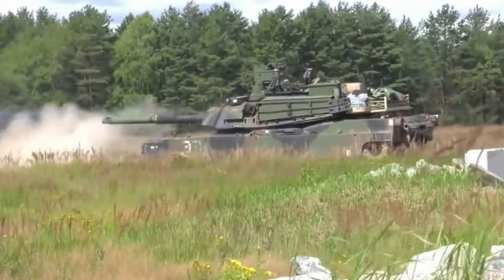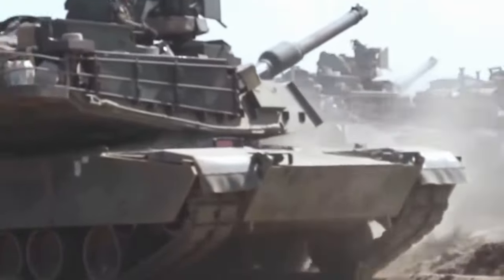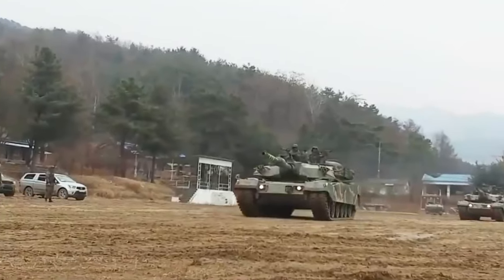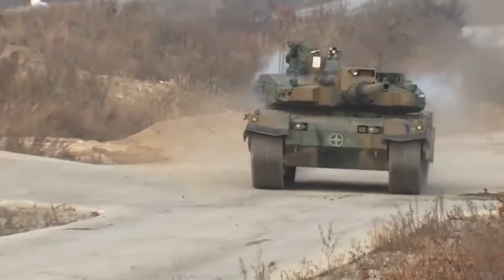Invulnerable the most powerful tanks in the world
The main battle tank is a multi-purpose vehicle
Its main criteria are mobility a high level of protection and firepower
Today fourth-generation tanks are being produced but most of the combat vehicles in service with the armies of the world - the third generation which have been upgraded to the fourth are constantly being upgraded with the latest technologies to keep them relevant on modern battlefields
Tanks have changed a lot since World War II
Modern developments of main battle tanks are carried out by European countries Russia China South Korea and Japan
Here are 10 of the most powerful and impressive of them
If you liked the video, like it
And leave a comment under the video
Happy viewing